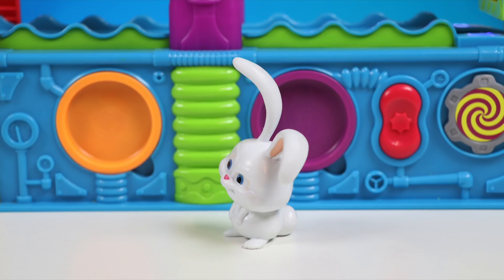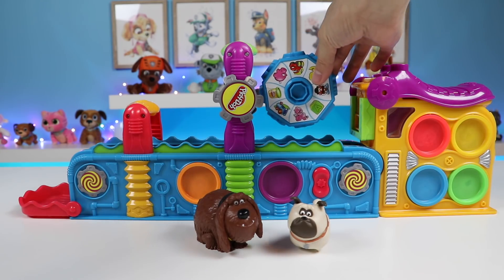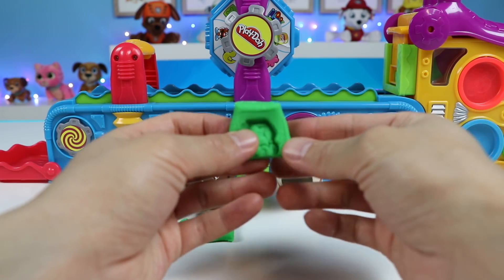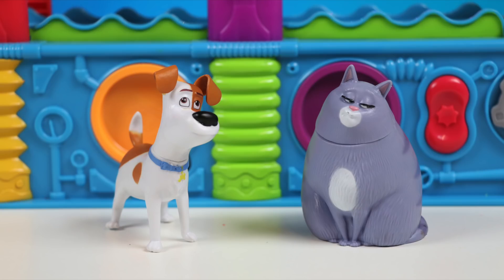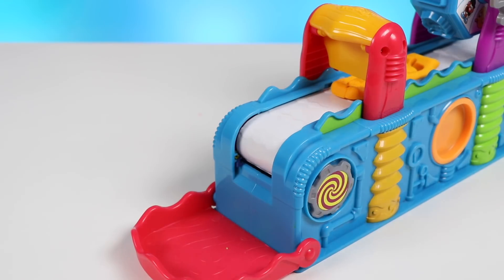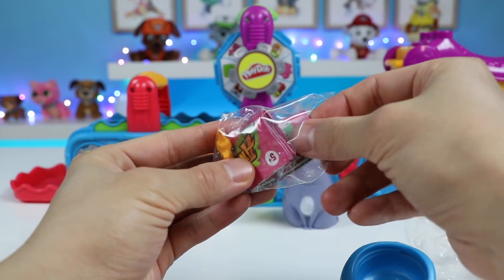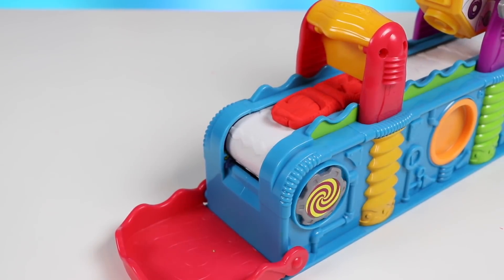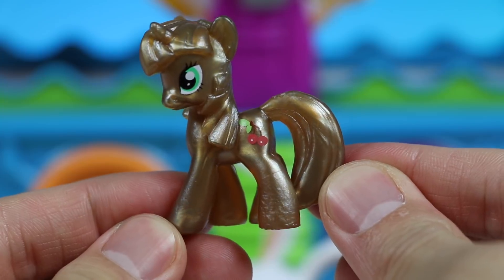The Secret Life of Pets Visit The Play Doh Mega Fun Factory!